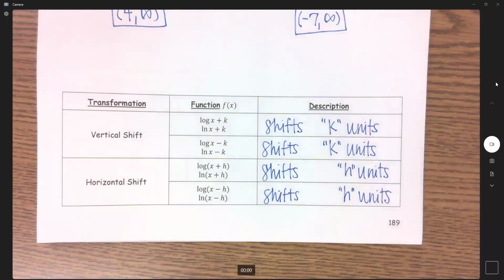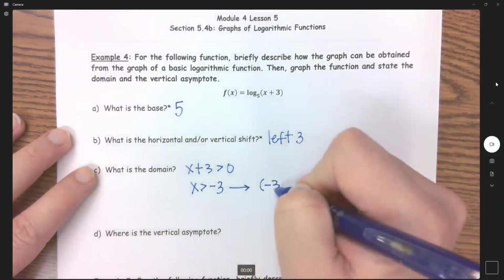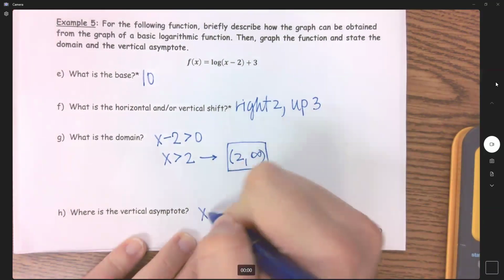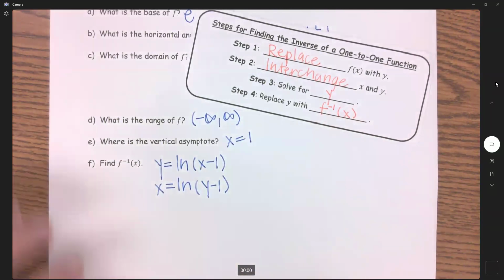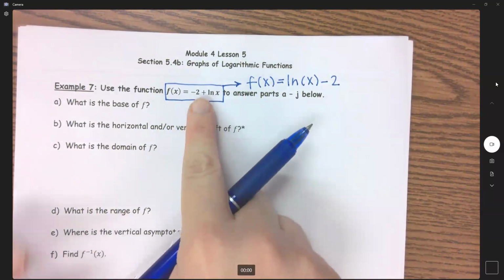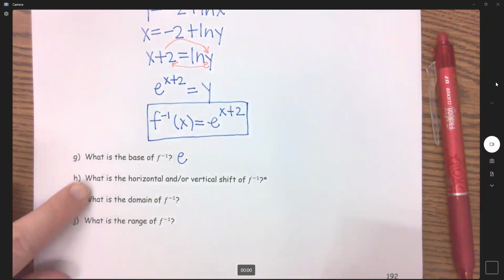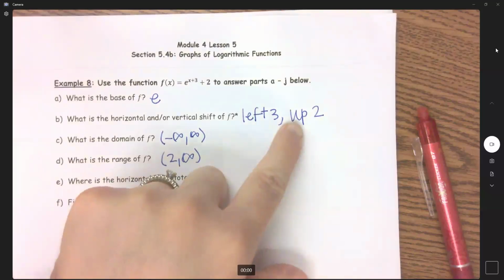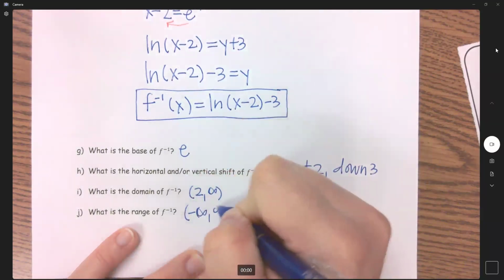Transformations of Logarithmic Functions and Finding their Inverse